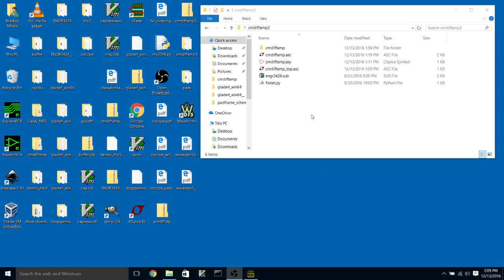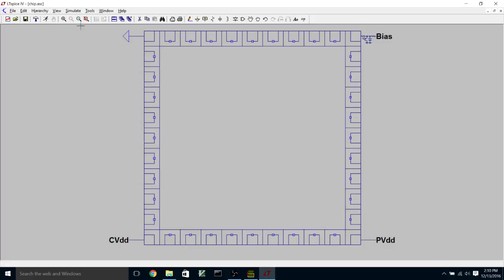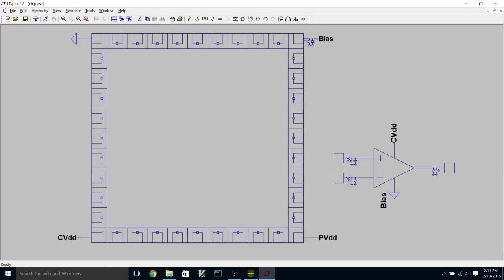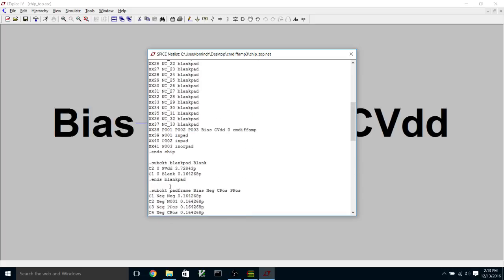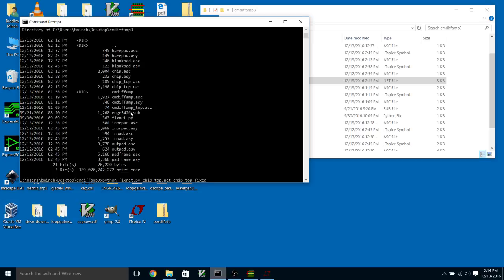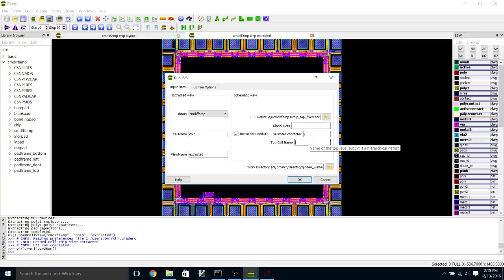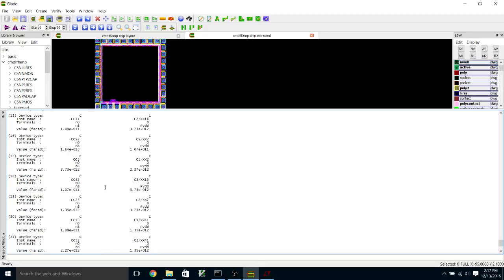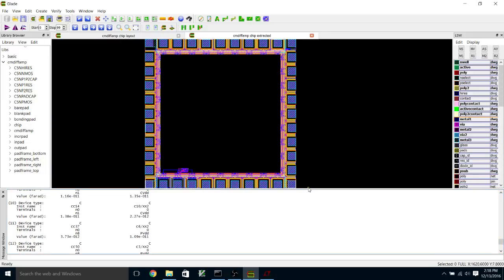Glade LVS with padframe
Tutorial video showing how to put your project schematic into a pad frame schematic in LTspice for LVS using Glade/Gemini.